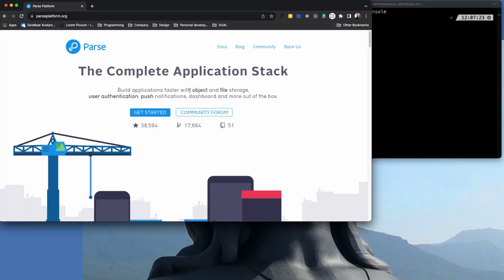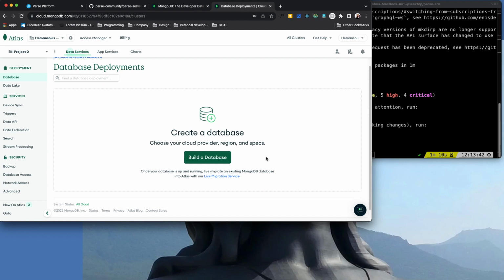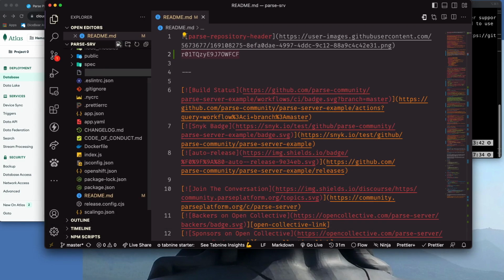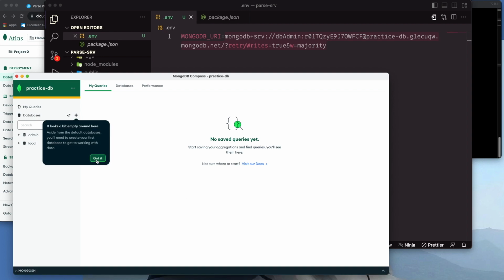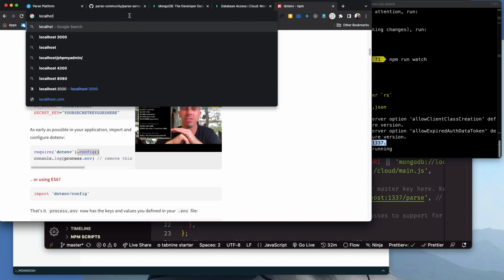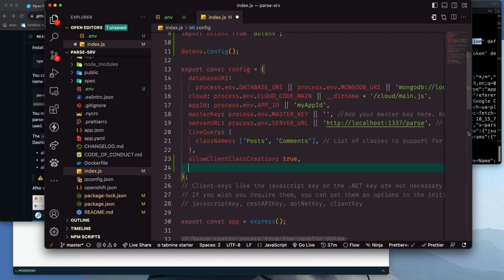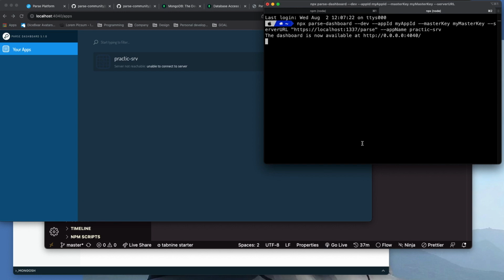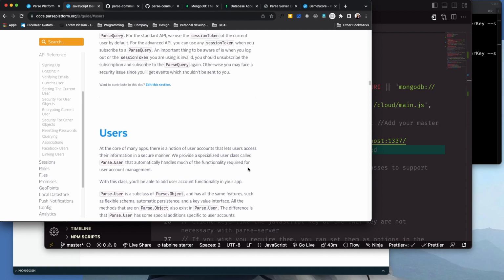1. Install Parse Server (BAAS) Locally - [English]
Do you want to build your backend in hours instead of days?

Backend as a Service (BaaS) is a solution that can help you do just that. There are many BaaS solutions available, but if you love open source, you'll definitely want to check out Parse Server.

In this video, I'll show you how to install Parse Server on your system with MongoDB.

Parse Server is an open source backend that can be deployed to any infrastructure that can run Node.js. It uses MongoDB or PostgreSQL as a database, and it's easy to configure and use.

In this video, I'll walk you through the steps of installing Parse Server on your system. I'll also show you how to connect Parse Server to a MongoDB database.

By the end of this video, you'll be able to create your own backend with Parse Server in just a few minutes. So what are you waiting for? Let's get started!